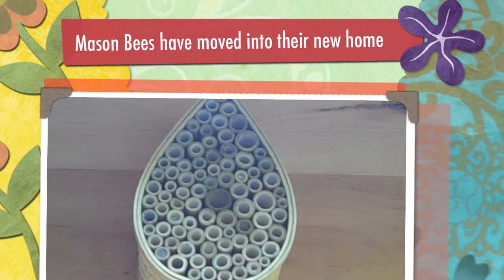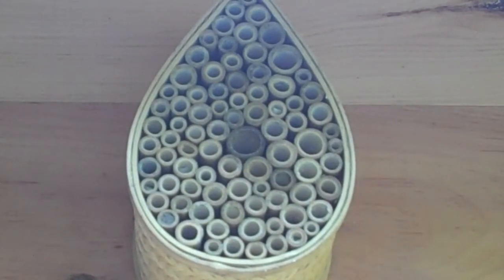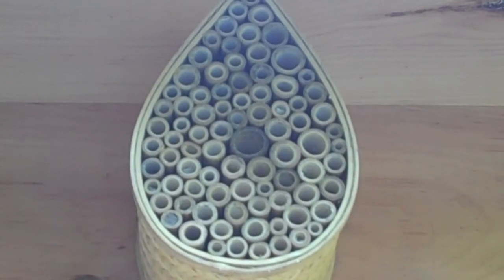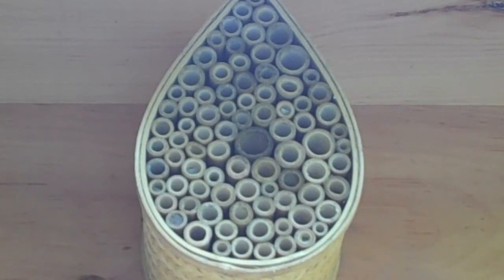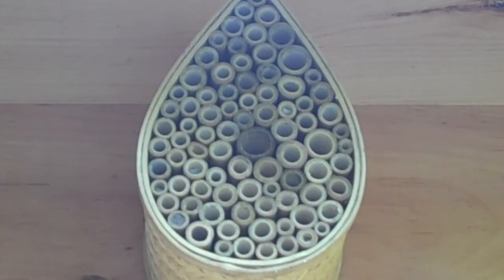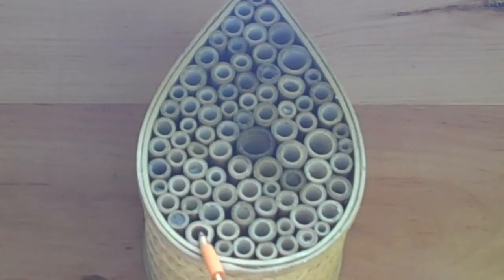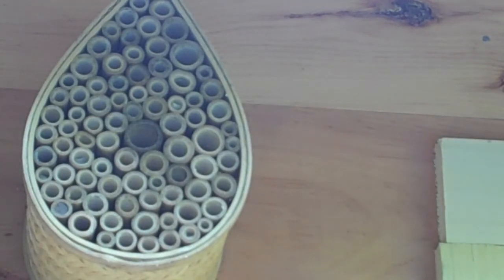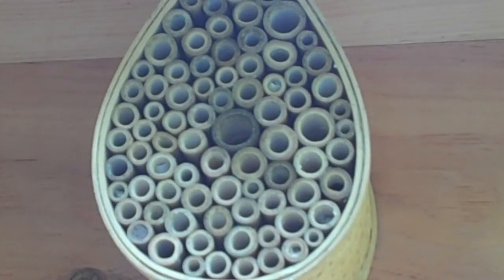Mason Bees have moved into their new home.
Quoted from Wikipedia:

Mason bee is a common name for species of bees in the genus Osmia, of the family Megachilidae. They are named from their habit of making compartments of mud in their nests, which are made in hollow reeds or holes in wood made by wood boring insects.

Species of the genus include the orchard mason bee, Osmia lignaria, the blueberry bee, O. ribifloris, and the hornfaced bee, O. cornifrons. The former two are native to the Americas and the latter to Japan, although O. lignaria and O. cornifrons have been moved from their native ranges for commercial purposes. The Red mason bee, Osmia rufa, is found across the European continent. There are over 300 species across the Northern Hemisphere, and more than 130 species of mason bees in North America; most occur in the temperate regions, and are active from spring through late summer.

Osmia species are usually metallic green or blue, though many are blackish. Most have black ventral scopae which are difficult to notice unless laden with pollen. They have arolia between their claws unlike Megachile or Anthidium species.

Unlike honey bees (Apis) or bumblebees, Osmia are solitary; every female is fertile and makes her own nest, and there are no worker bees for these species. Solitary bees produce neither honey nor beeswax. They are immune from acarine and Varroa mites, but have their own unique parasites, pests and diseases.
The bees emerge from their cocoons in the spring, with males the first to come out. They remain near the nests waiting for the females. When the females emerge, they mate. The males die, and the females begin provisioning their nests.
Osmia females like to nest in narrow holes or tubes, typically naturally occurring tubular cavities. Most commonly this means hollow twigs, but sometimes abandoned nests of wood-boring beetles or carpenter bees, or even snail shells. They do not excavate their own nests. The material used for the cell can be clay or chewed plant tissue. The palearctic species O. avosetta is one of a few species known for lining the nest burrows with flower petals.[1] A female might inspect several potential nests before settling in.
Females then visit flowers to gather pollen and nectar, and it will take many trips to complete a pollen/nectar provision mass. Once a provision mass is complete, the bee backs into the hole and lays an egg on top of the mass. Then she creates a partition of "mud", which doubles as the back of the next cell. The process continues until she has filled the cavity. Female-destined eggs are laid in the back of the nest, and male eggs towards the front.
Once a bee has finished with a nest, she plugs the entrance to the tube, and then may seek out another nest location.
By the summer, the larva has consumed all of its provisions and begins spinning a cocoon around itself and enters the pupal stage, and the adult matures either in the fall or winter, hibernating inside its insulatory cocoon. Most Osmia species are found in places where the temperature drops below 0°C for long durations, like Canada, and they are well-adapted to cold winters.

Management

Spring mason bees (blue orchard and hornfaced) are increasingly cultivated to improve pollination for early spring fruit flowers. They are used sometimes as an alternative, but more often as an augmentation for European honey bees.
Most mason bees live in holes and are readily attracted to nesting holes; reeds, paper tubes, or nesting trays. Drilled blocks of wood are an option, but do not allow you to harvest the bees, which is vital to control a build up of pests. Blue orchard and hornfaced bees are spring season pollinators and will only sting if squeezed or stepped on. As such, they are beneficial and benign, since they both pollinate the plants and are safe for children and pets.